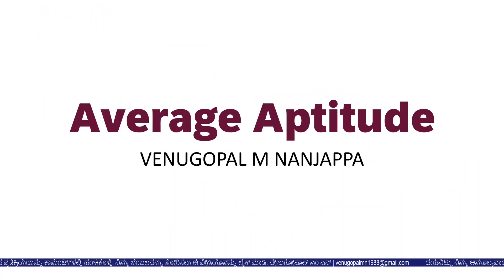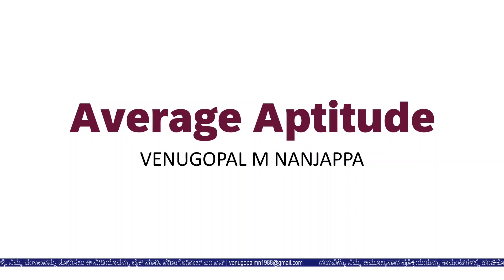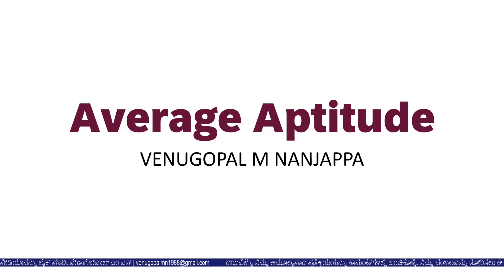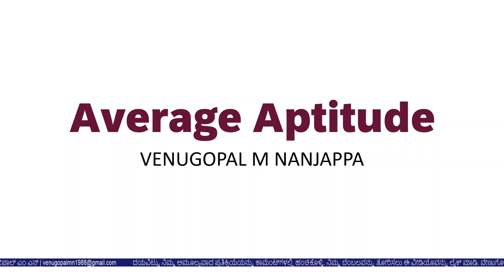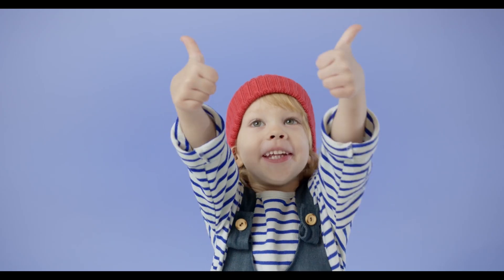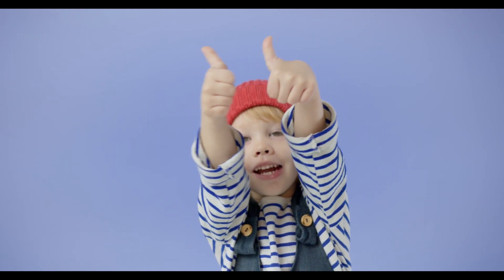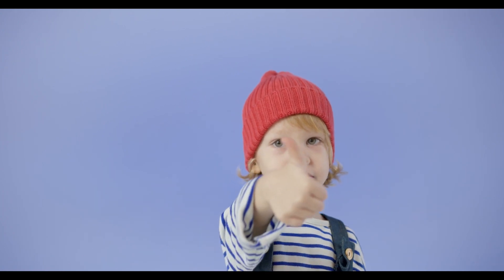Maths in Kannada: Aptitude - Average - Set 01 | Quantitative Aptitude in Kannada | VENUGOPAL M N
Watch this video to understand the Maths concept "Average" and tips to solve the average related problems.